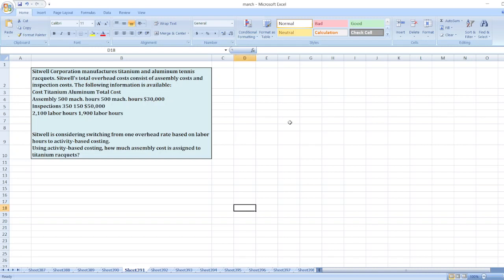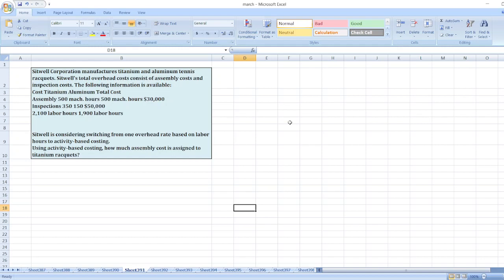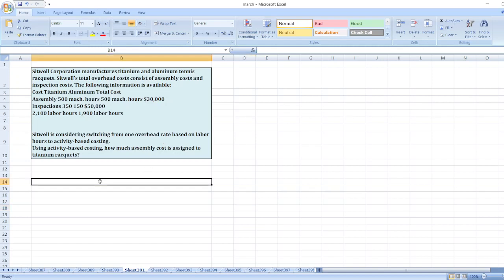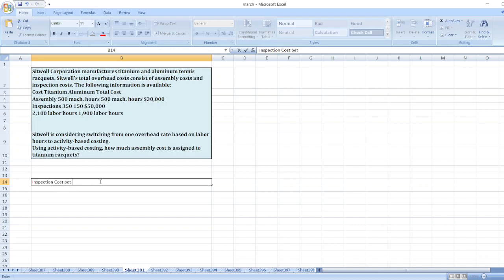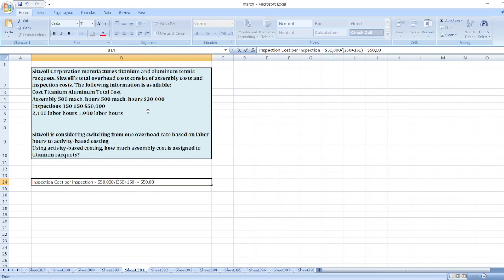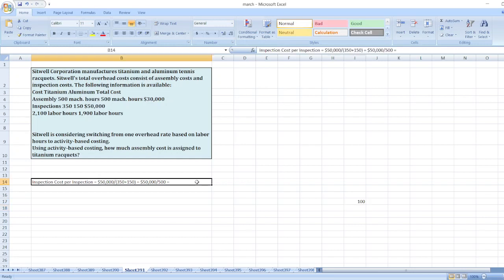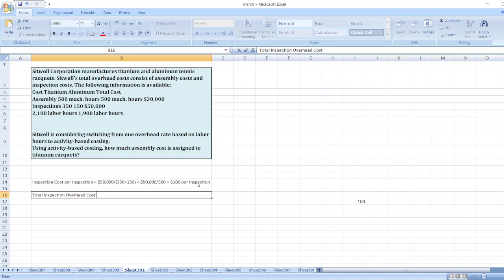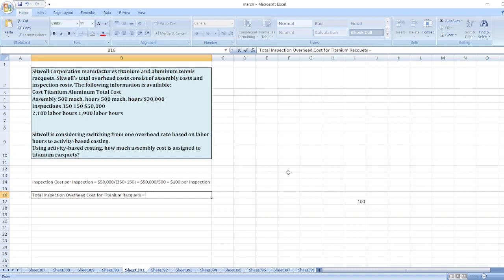Sitwell Corporation manufactures titanium and aluminum tennis racquets. Sitwell’s total overhead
Or

Sitwell Corporation manufactures titanium and aluminum tennis racquets. Sitwell’s total overhead costs consist of assembly costs and inspection costs. The following information is available:
Cost Titanium Aluminum Total Cost
Assembly 500 mach. hours 500 mach. hours $30,000
Inspections 350 150 $50,000
2,100 labor hours 1,900 labor hours

Sitwell is considering switching from one overhead rate based on labor hours to activity-based costing.
Using activity-based costing, how much assembly cost is assigned to titanium racquets?